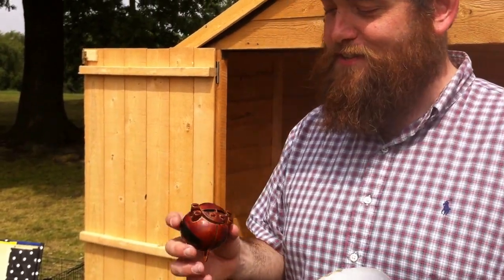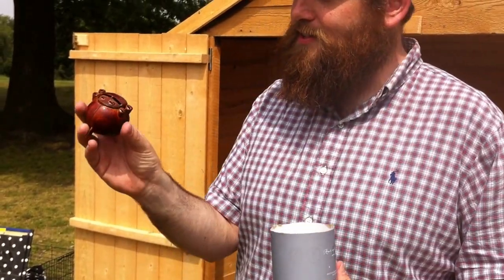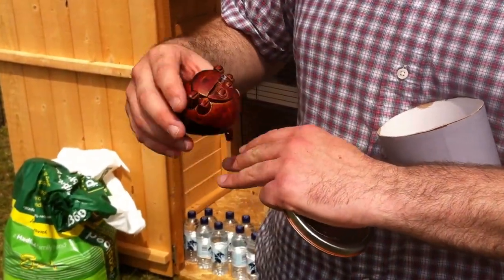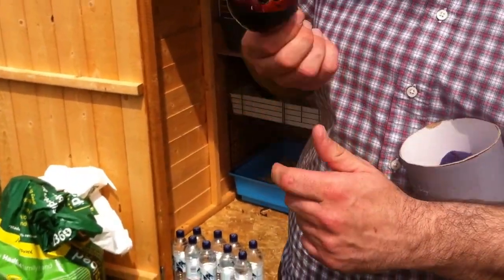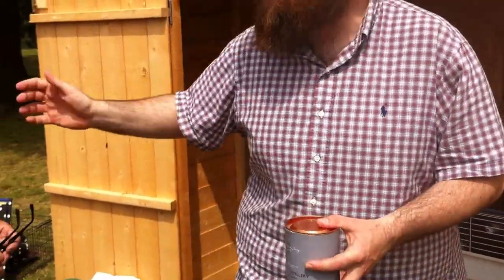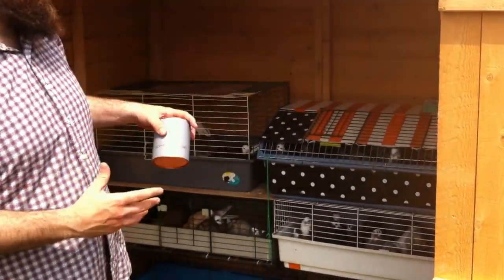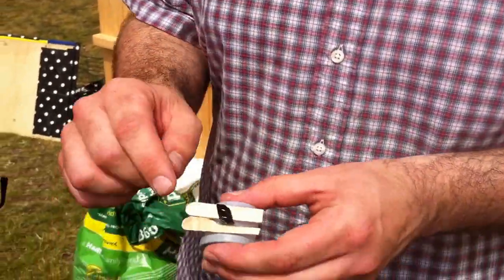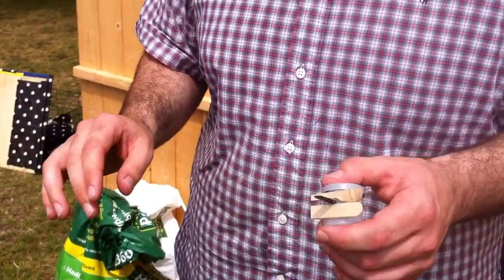Sound Artist Nathaniel Mann talks about 'Pigeon Whistles'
Here sound artist and composer Nathaniel Mann talks about how he pigeons and old film canisters are making beautiful music in his work 'Pigeon Whistles'.

Today, Friday 21 June 2013, we visited Audible Forces which is taking place as part of the Greenwich and Docklands International Festival.

Six sound artists have created kinetic, sonic sculptures which capture the power of the wind to either create the sound or drive the mechanisms of the instruments, or both.

The installation is in turns amusing, ethereal, beautiful and sonically satisfying. The view from the crest of Greenwich Park Hill just adds to the experience, offering a feast for the eyes as well as ears.

I met one of the artists, Nathaniel Mann, and he told me about his project 'Pigeon Whistles' which he has developed whilst working as the Embedded Composer in Residence at the Pitt Rivers Museum in Oxford.

Nathaniel introduces us to the work, to Pigeon Pete and the beautiful Birmingham Rollers (who are the pigeons!).